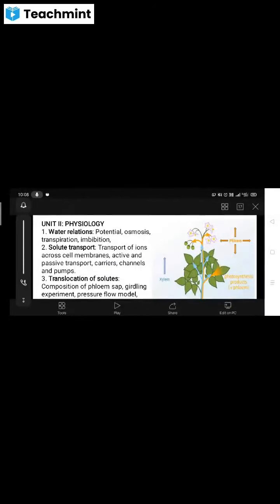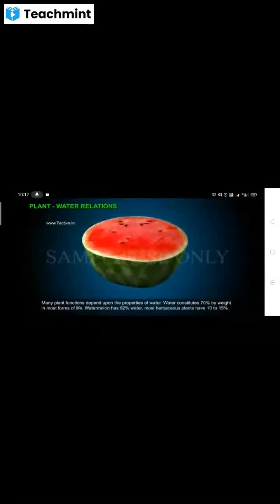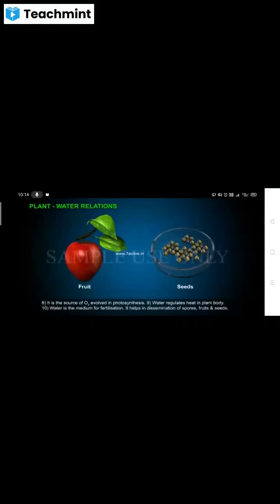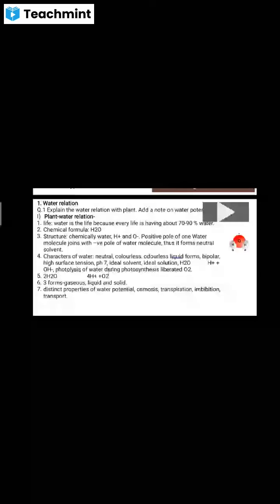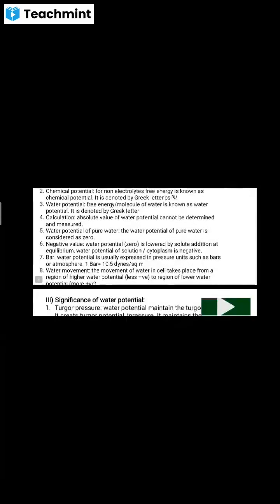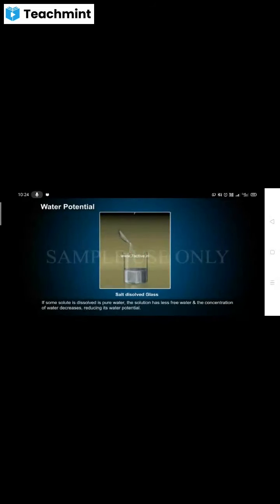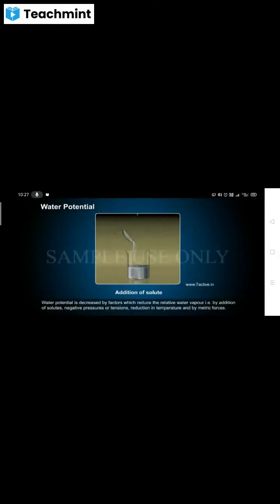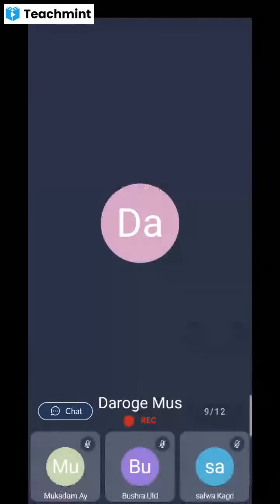Ty botany paper III unit 2 physiology l-1 plant water relation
Plant water relation